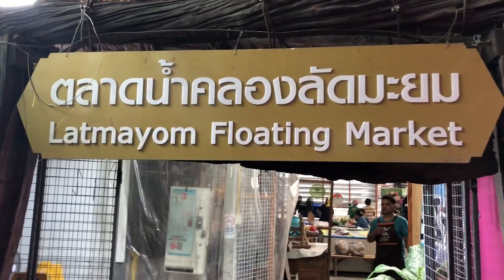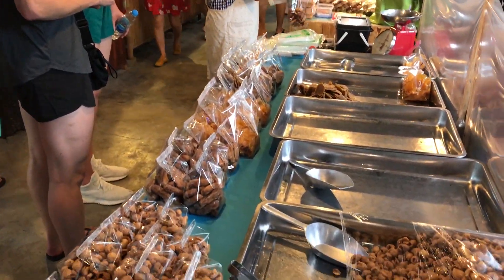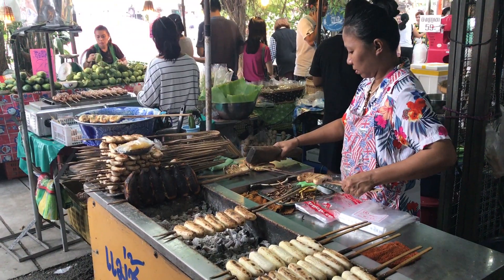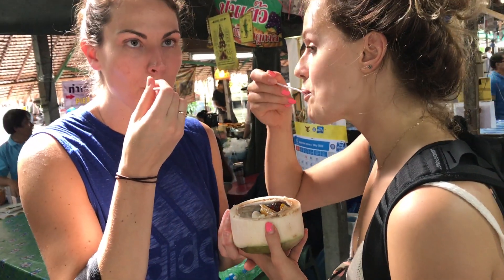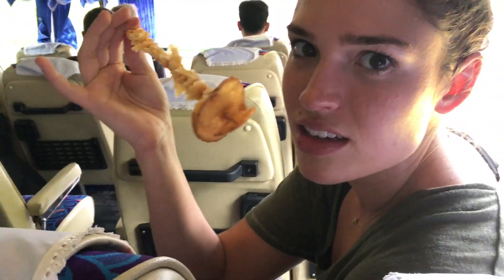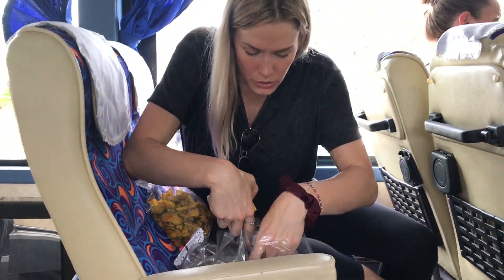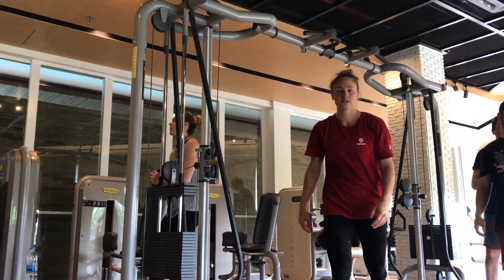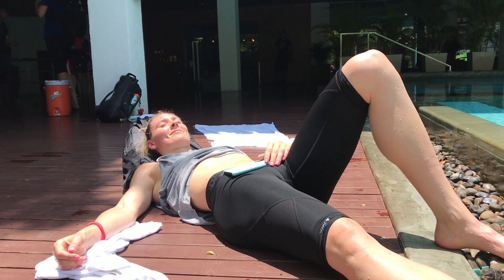TEAM USA || 24 Hours in Bangkok + Travel Workout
On The Road Workout:
3x
Clam Bridge x 20s
Single Arm Dumbbell Bent Over Row x 8each
Single Leg Dumbbell RDL x 8e

3x
Push up x 5
Lay Down Leg Lifts x 12
Wide Feet Squats with weight x 8

3x
Cable Machine Tricep x 8each
Jump Up Chin Up Slow on the way down x 3
Single Leg Glute Bridge x 10each add weight if you want

6 x 30 second sprint 30 second jog